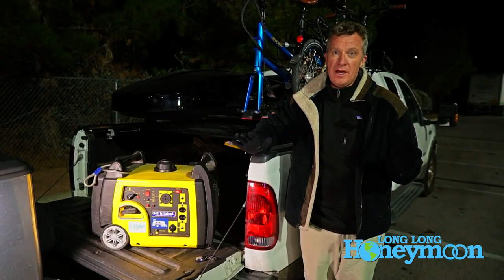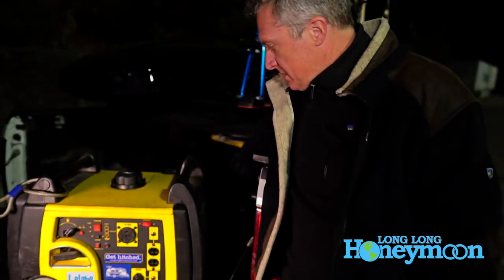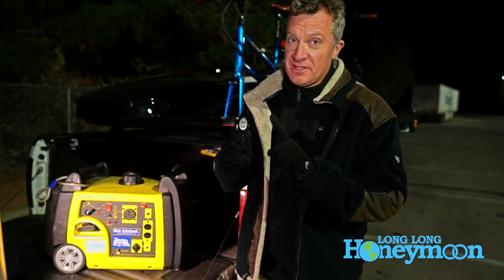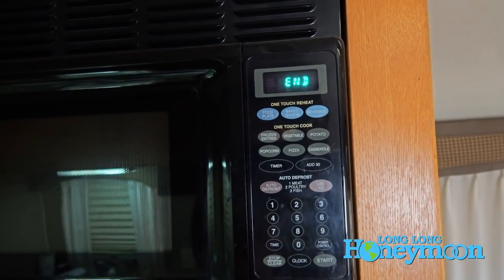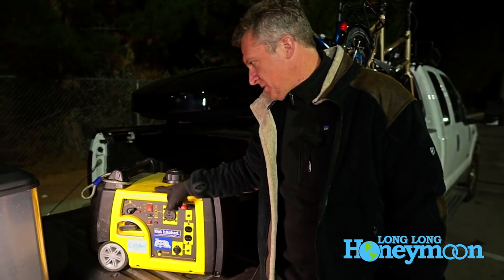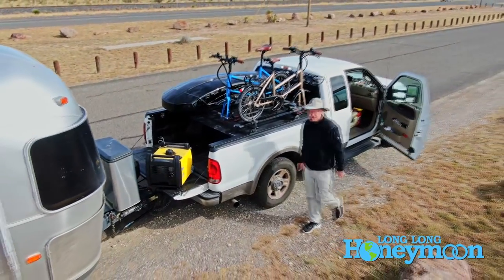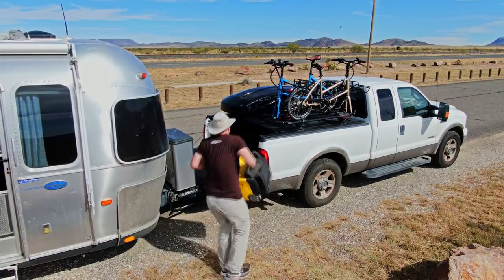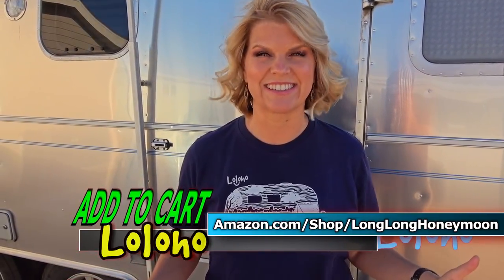⚡️OUR CHAMPION GENERATOR ⚡️-- GROSS or GREAT?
ALL Champion
OUR Champion